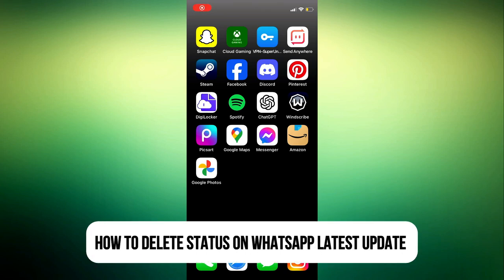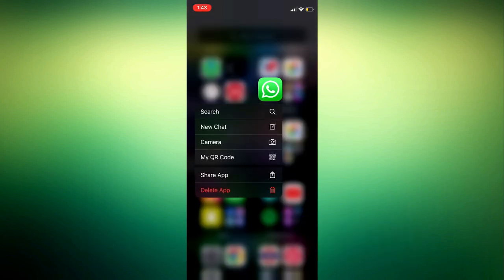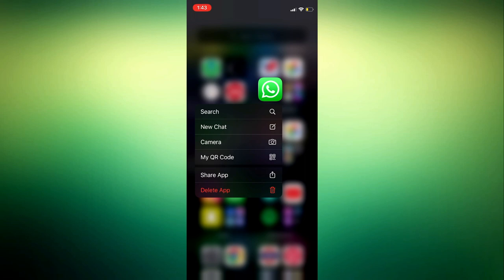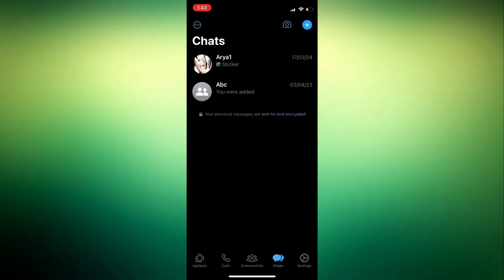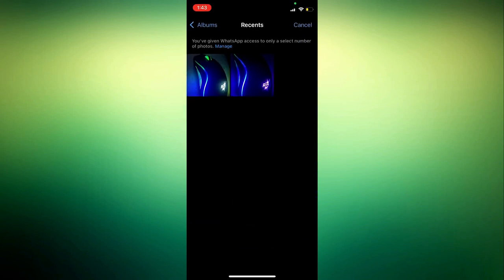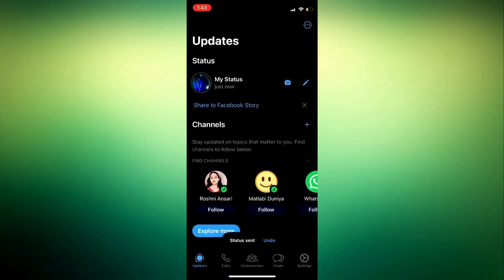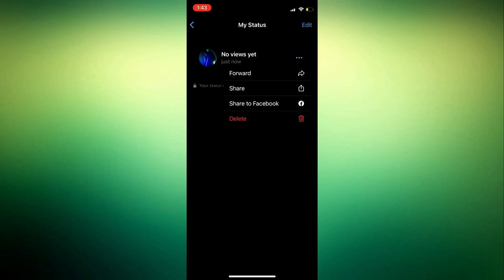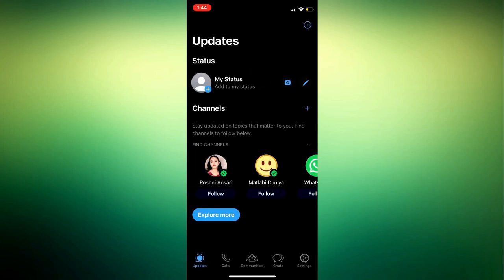How to Delete Status on WhatsApp | Step by Step Tutorial (Latest Update 2024)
Want to remove a status update from your WhatsApp profile? In this straightforward tutorial, we'll guide you through the simple steps to delete a status on WhatsApp, ensuring your timeline stays up-to-date with only the content you want to share.